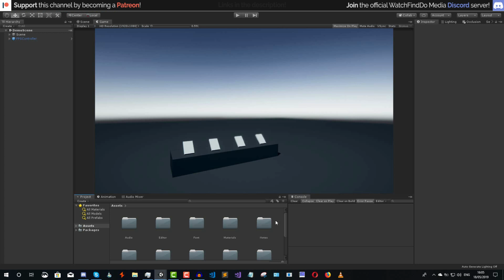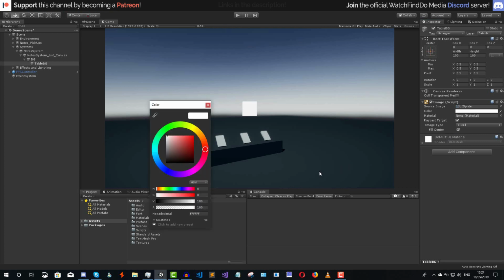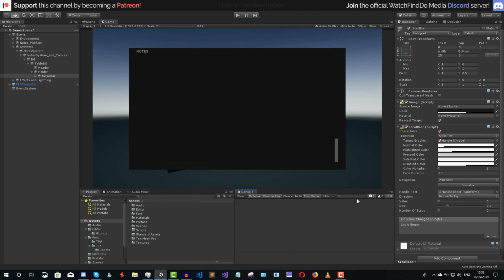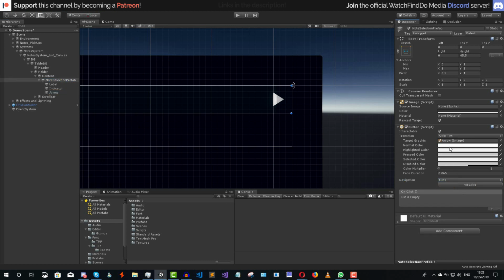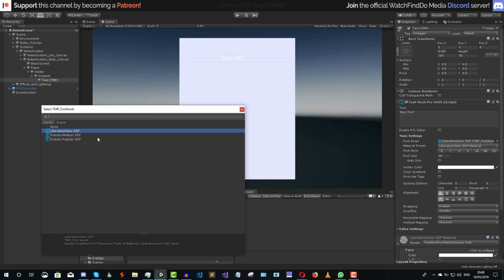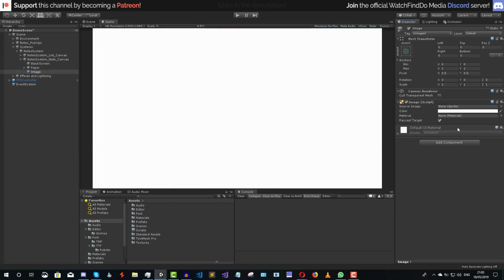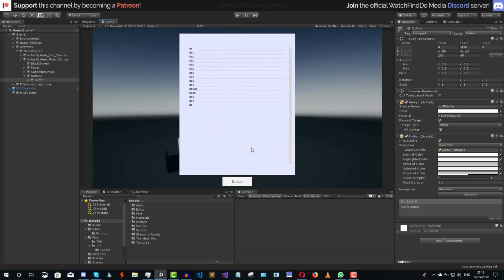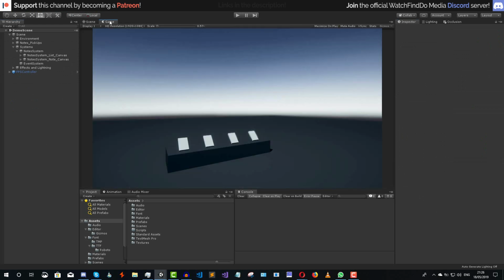Unity Tutorial - How to make an Advanced Notes System [Part 1/4] - UI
Watch and learn on how to create advanced notes system in Unity3D.